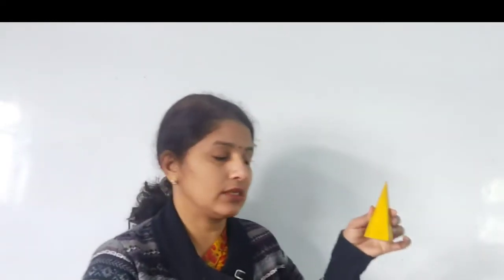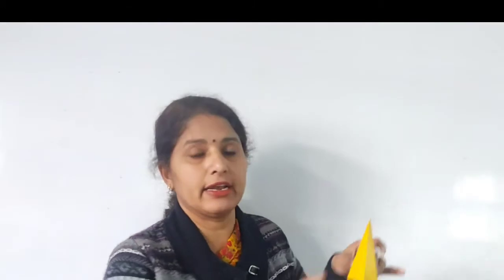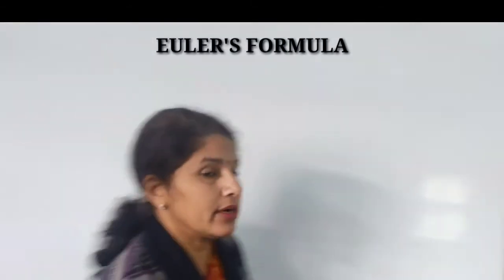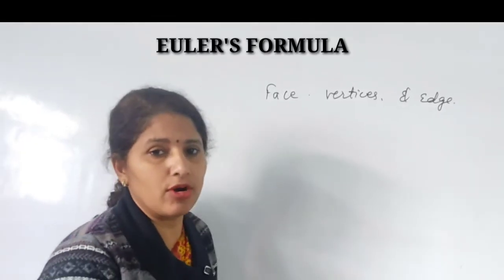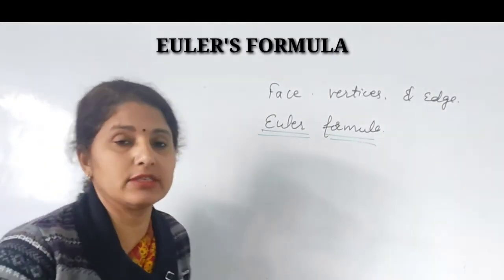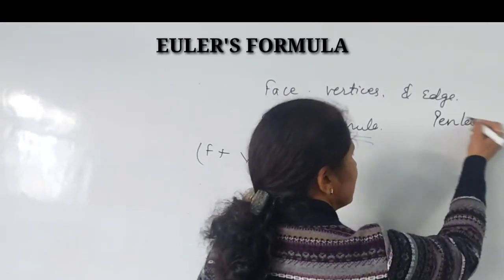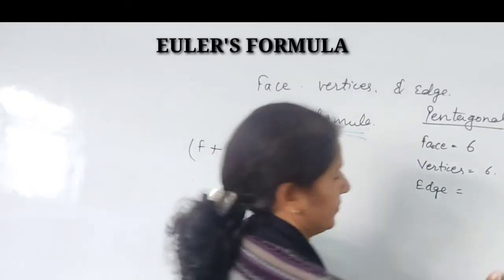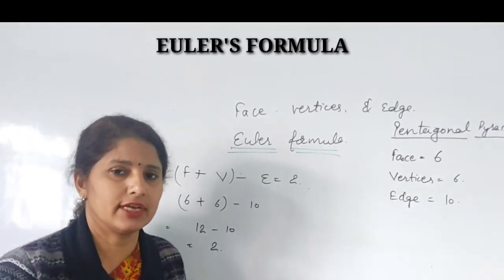Representation of 3D in 2D class 7th and 8th, Euler formula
representation of 3D in 2D class 7th and class 8th, SANGEETA CLASSES